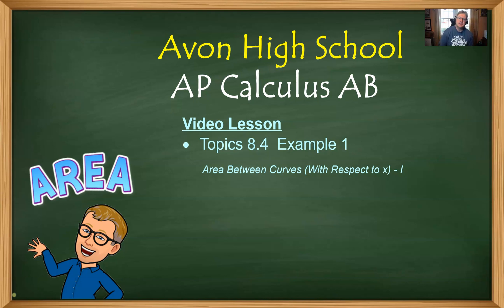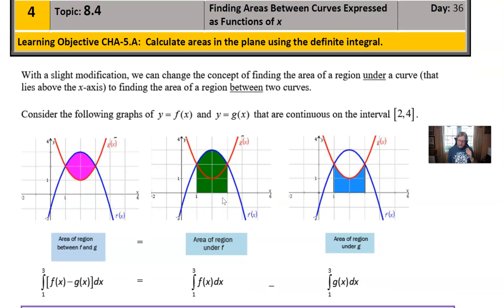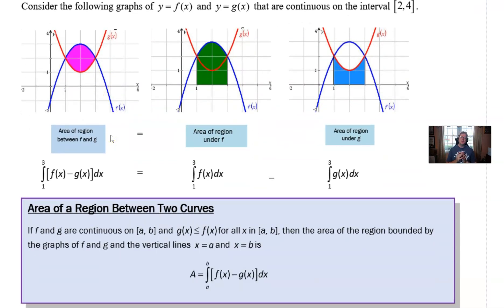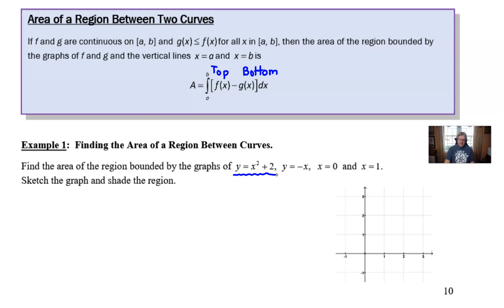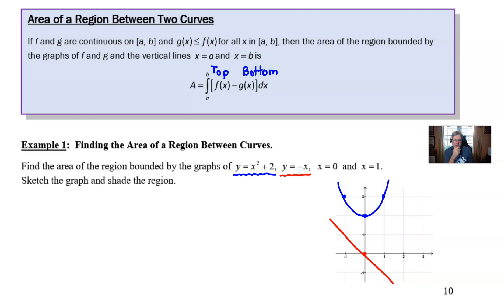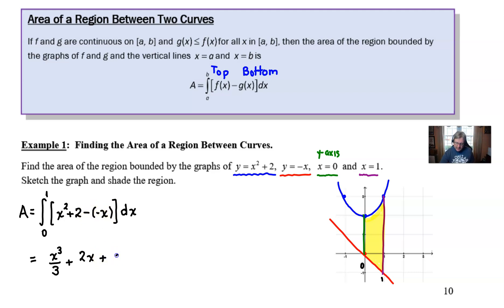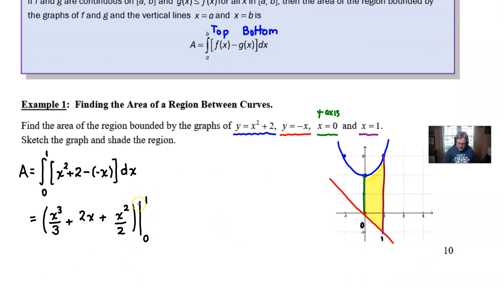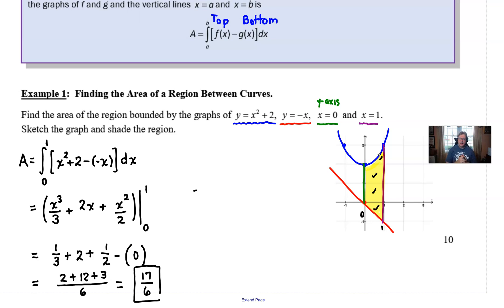Avon High School - AP Calculus AB - Topic 8.4 - Example 1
AREA BETWEEN TWO CURVES.  In this video, we will introduce the idea of using definite integration to find the area of the region enclosed by two curves.